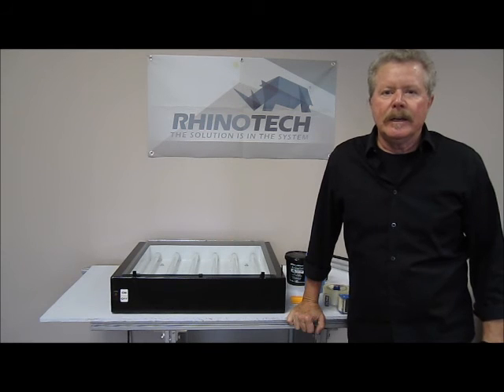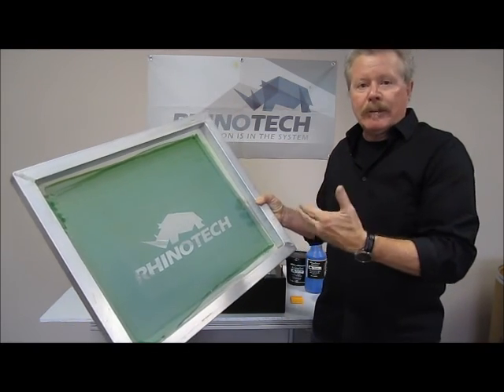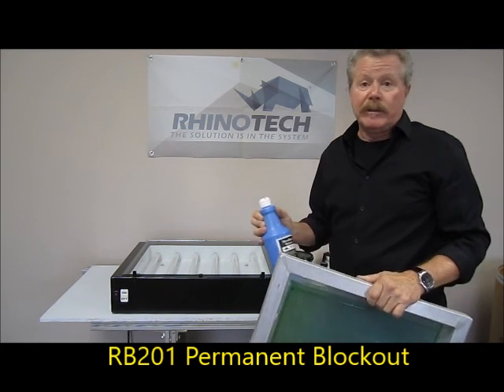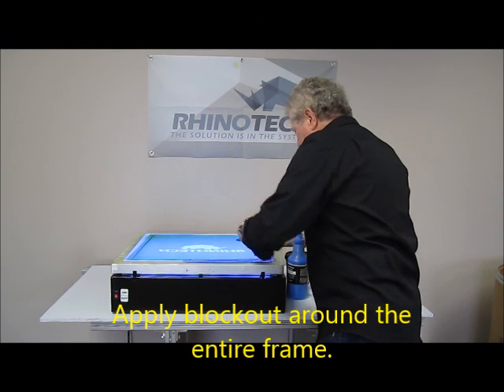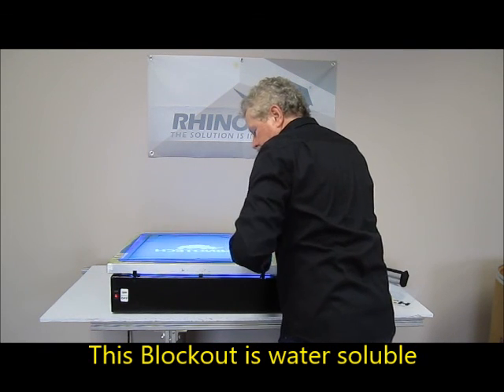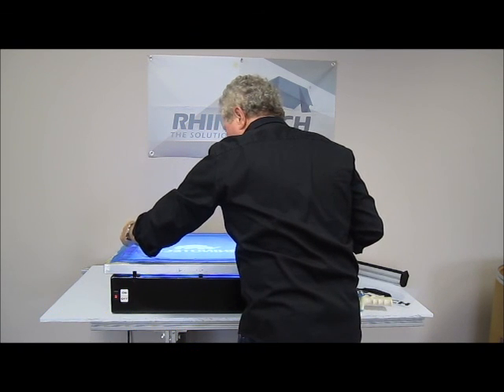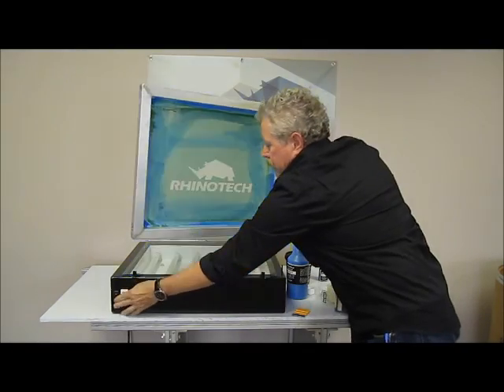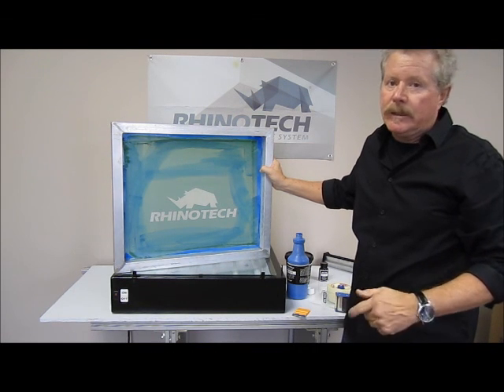How to Blockout a Screen 101A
Part 3 in our series involves the steps to Blocking out a Screen Frame. This how-to video follows previous demos: Coating Screens 101A and Exposing and Developing Screens 101A.

The necessary tools include the screen frame that we previously exposed and developed, RB203 Thick Blockout that is water-soluble and a perfect choice to use on coarser mesh counts and a little squeegee. We also use the BL1620 Exposure Unit w/backlight.

NOTE: For finer mesh counts, the choice is RB202 that is a thinner product. For an absolutely permanent blockout, the choice is RB201.

STEPS TO BLOCKING OUT A SCREEN FRAME.
Puddle blockout in the corner of the frame. With the trusty yellow squeegee, spread blockout around the edge of the frame. This is important to ensure that all pinholes from dust are covered.

NOTE: RB203 is water-soluble making it easy to wash off the screen. And, the backlight on the Exposure System makes it easy to see where light is potentially seeping through, so you can cover those areas/spots with the Blockout.

Work carefully, though, to make sure that you don’t get any of the blockout on the image.
Let the screen dry.

DOUBLE SECURITY.
When the screen is dry, use regular packing tape to tape out around the inside edge of the backside (squeegee side) of the frame. This will ensure that when you print, no ink will get squished between the mesh and the frame.

RECAP:
RB203 – when you need a thick blockout for coarser mesh counts.
RB202 – when you need a thin blockout for finer mesh counts
RBTH201 Thinner - use when you want to thin out a Blockout

As always, thanks for taking the time to view this demo. We’re here for you because we want you to be wildly successful.